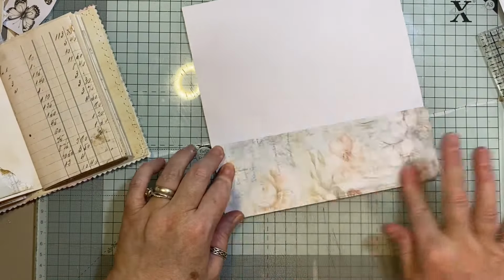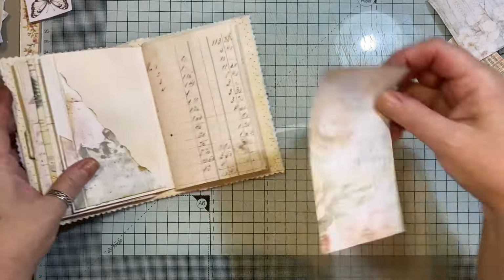Craft with me : let’s make a journal tuck spot in a journal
You can find my New Red Roses Digital Kit on Etsy

Tsunami rose
MyPorchPrints
Tracie Fox
Old design shop Etsy
TaylorMadeJournals
Ruby&Pearlxo
Handmadefromlisa etsy
LaceBoutique1 Etsy